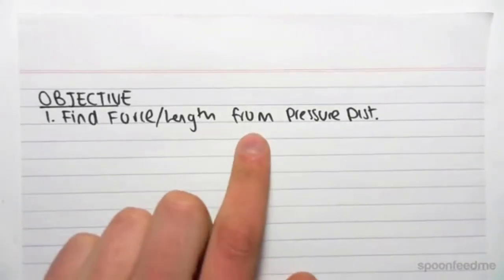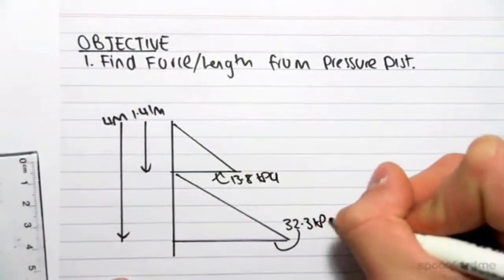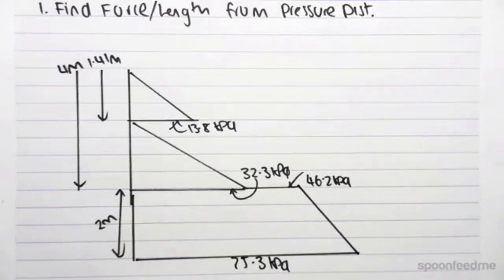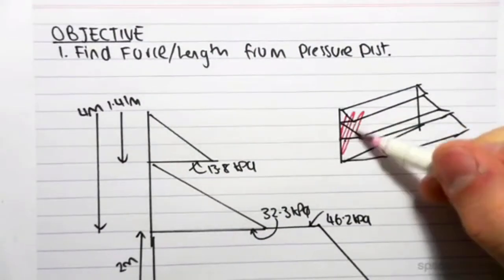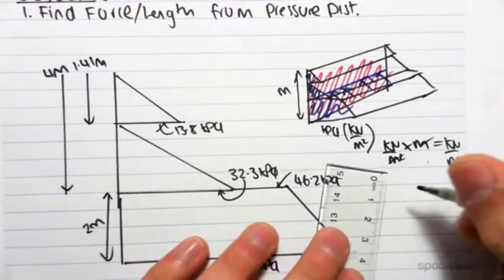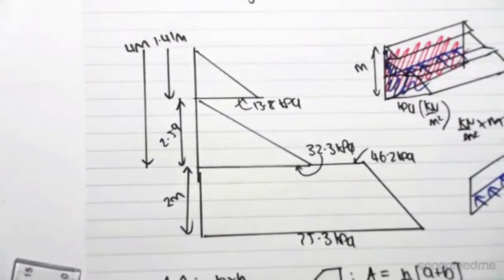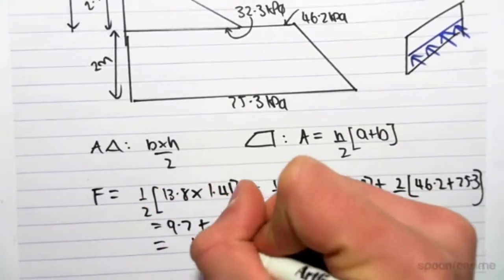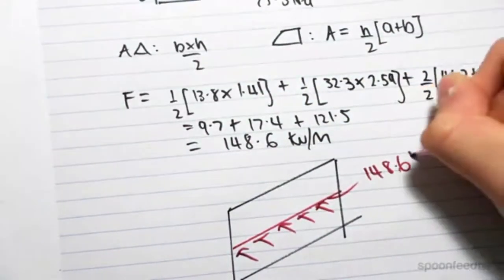17.4 Rankines Short Term Example part 3